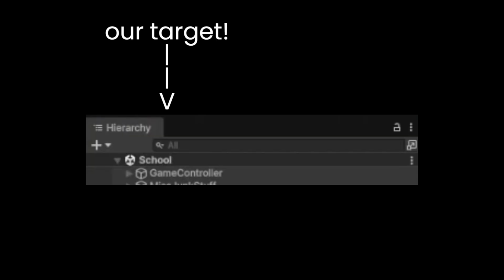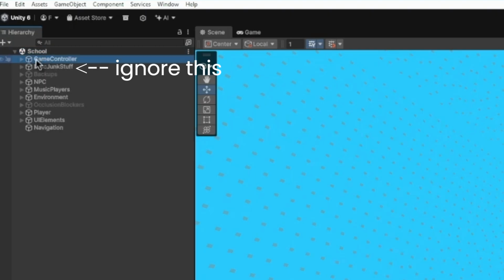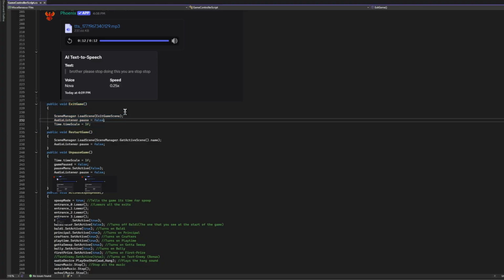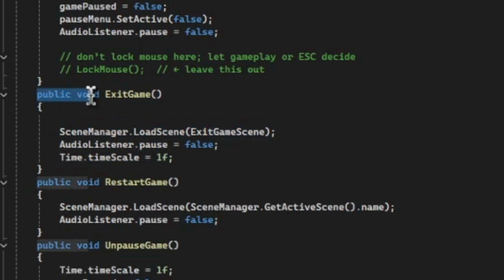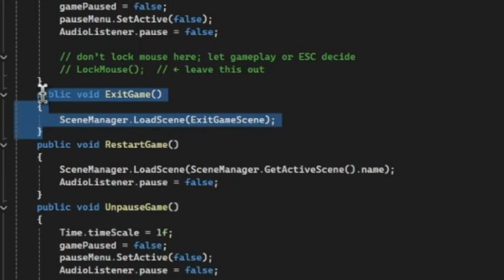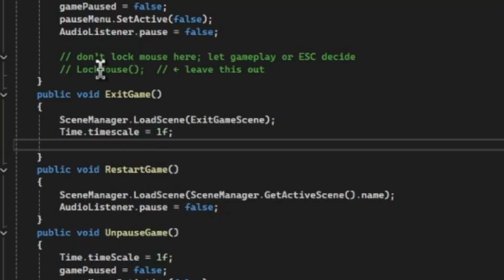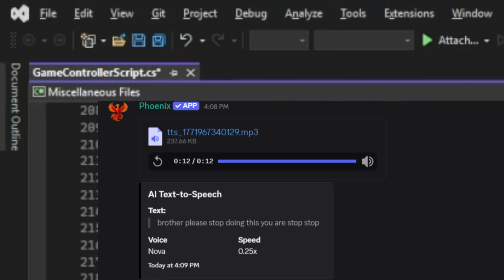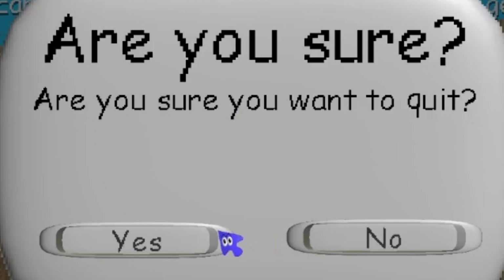Baldi Decompile 1.4.3 - How to "unfreeze things" when you got to the main menu from the pause menu.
a tutorial about how to basically make any animation you put on the main menu not freeze.
i stutter a lot